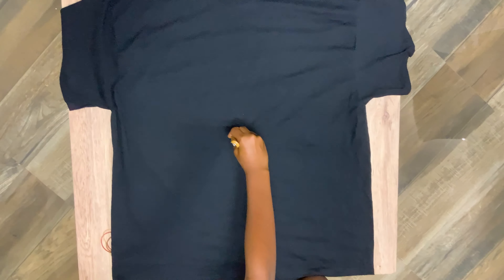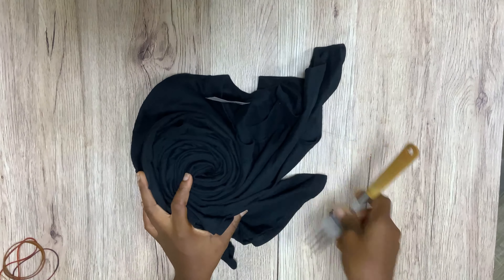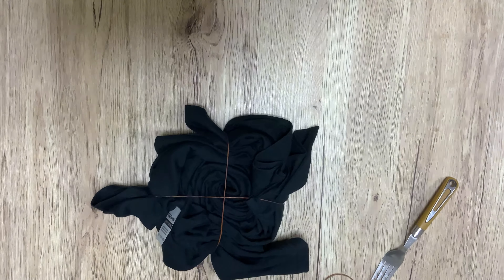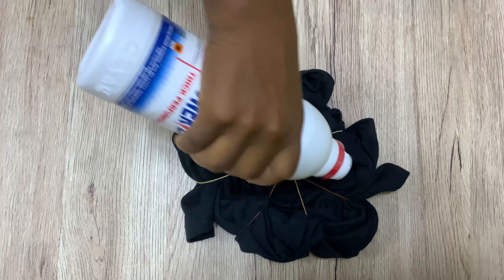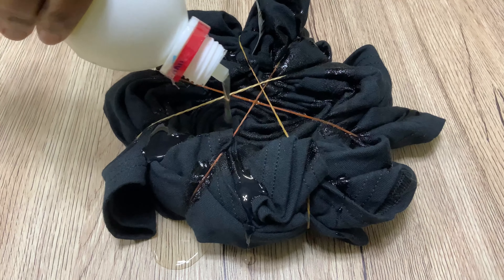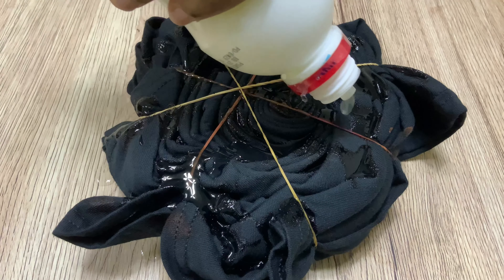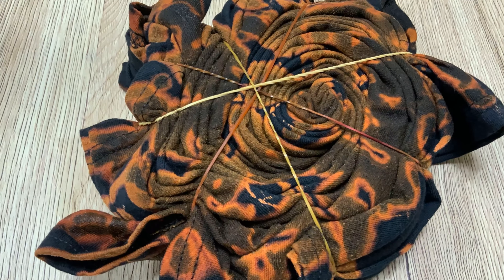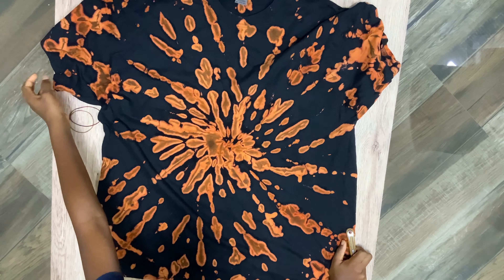how to tiedye [tie dye fashion]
SIMPLE WAY TO BLEACH A BLACK TEE